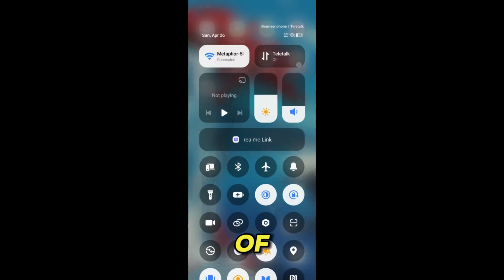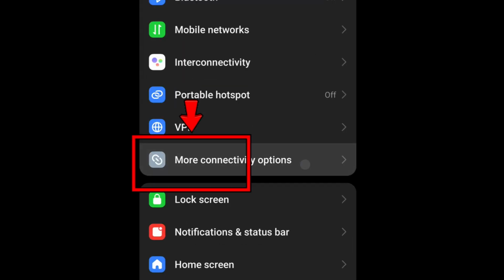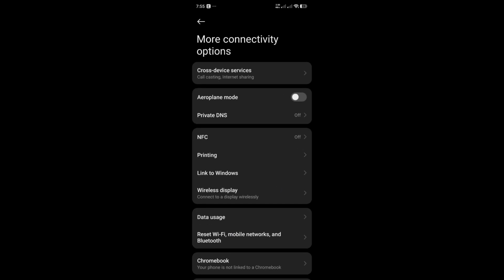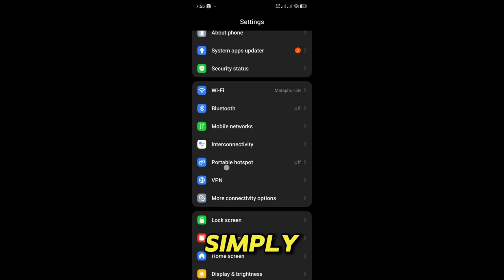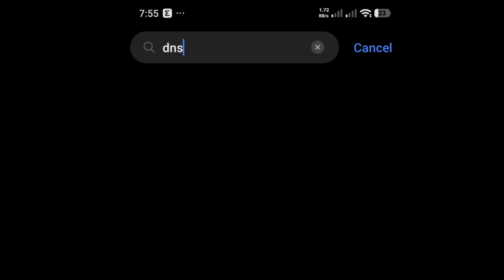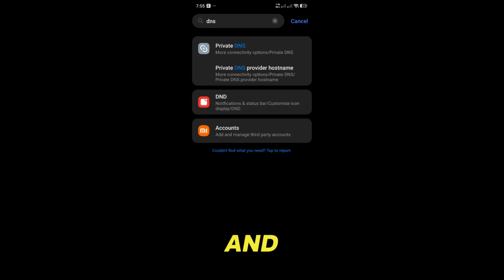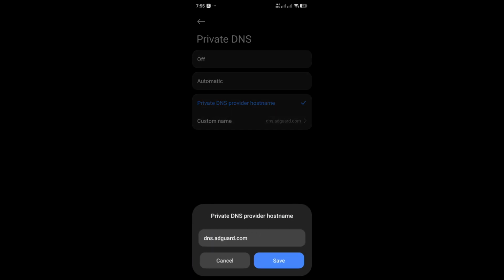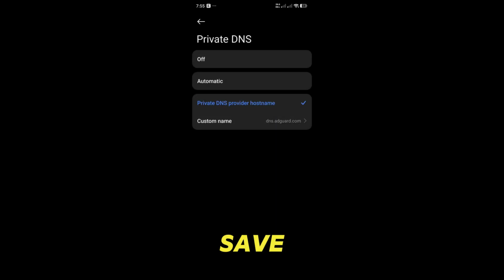How to Block Ads on Phone (No Apps Needed) | Simple & Easy Method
Tired of annoying ads popping up every time you open apps on your phone?

In this video, I’ll show you a simple and effective way to block most ads without installing any extra apps and without any complicated setup.

This is a beginner-friendly method that helps reduce pop-up ads, banner ads, and interruptions in many apps and websites.

✅ What you’ll learn:
How to reduce annoying ads easily
A simple built-in phone setting method
No extra apps required
No complicated setup process
⚠️ Note:

This method may not remove every single ad, but it can significantly reduce most common ads and improve your browsing experience.